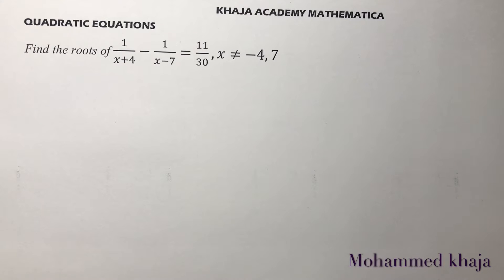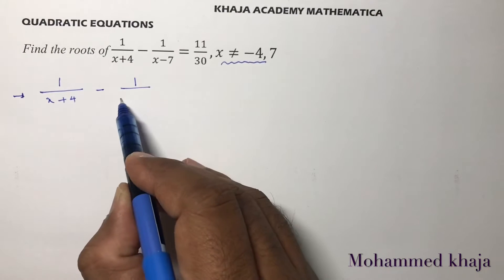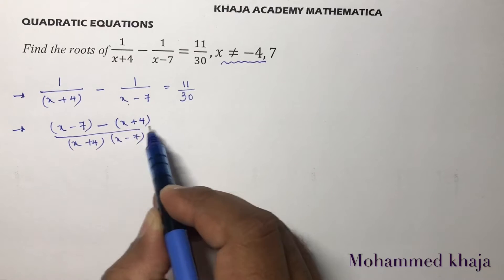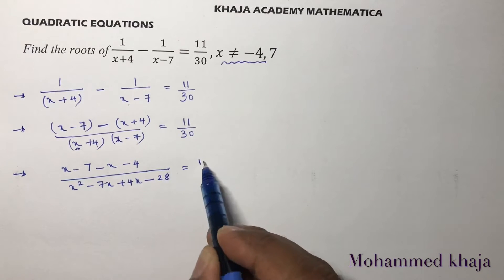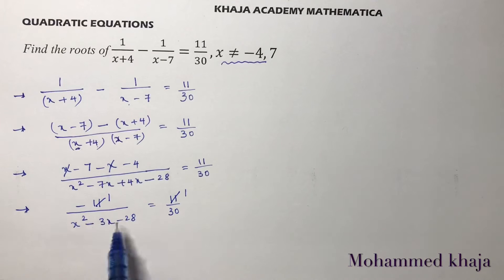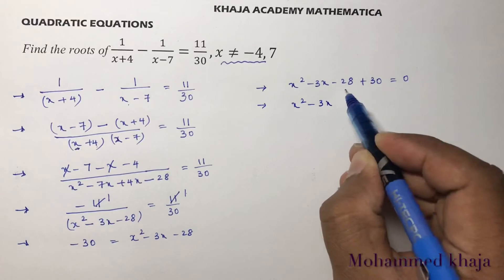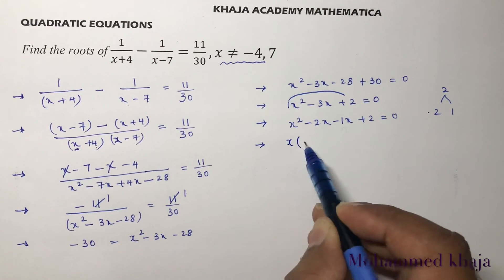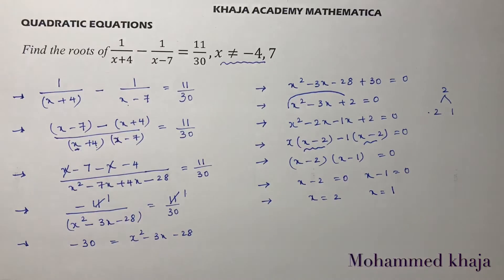Find the roots of 1/(x+4)-1/(x-7)=11/30, x≠-4,7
Find the roots of
1/(x+4)-1/(x-7)=11/30
x≠-4,7